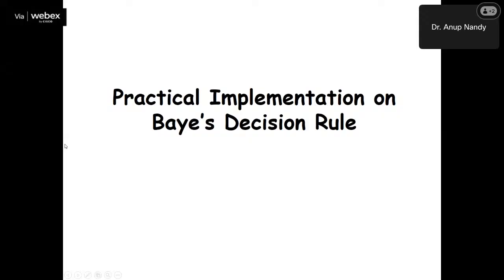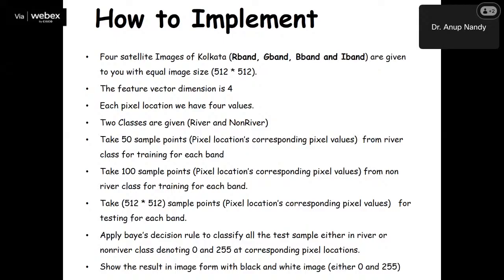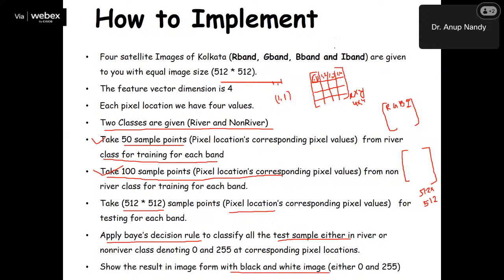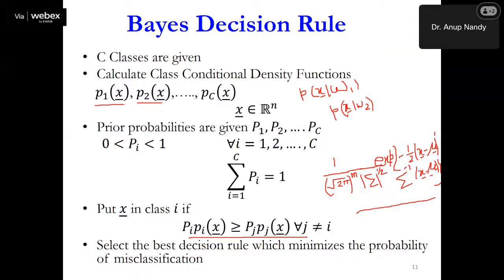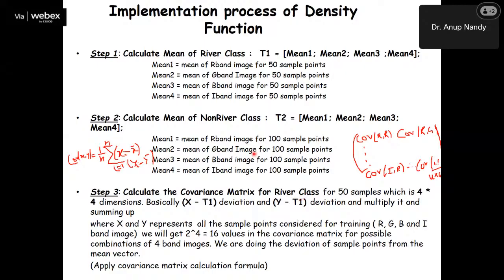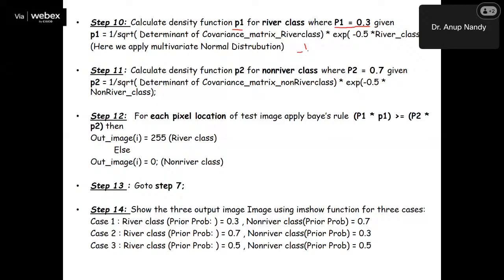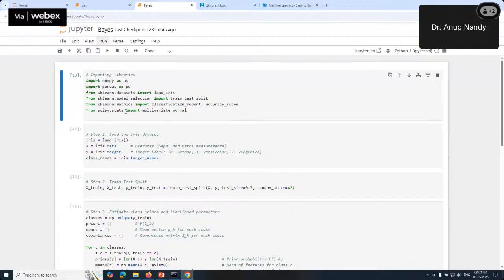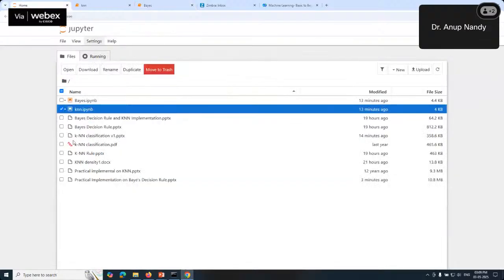Day-3 Session-3 Machine Learning Basic to Beyond